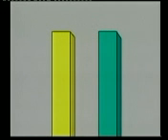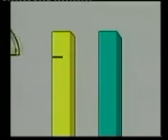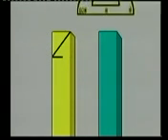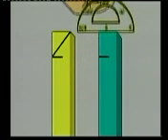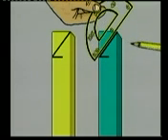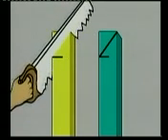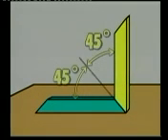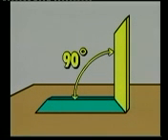All About Angles for Kids.mpg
Sequence from DVD about angless, degrees and why they are useful in life. Sequence is about making a wooden frame for a picture and shows cutting 45 degree angles.DVD available from Team Video Pacific. Maths and measurement for schools.